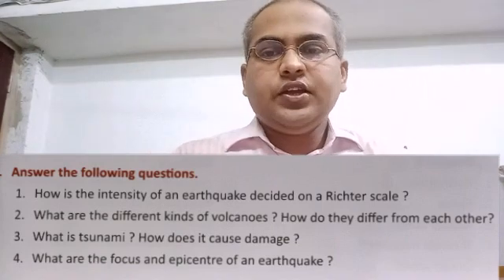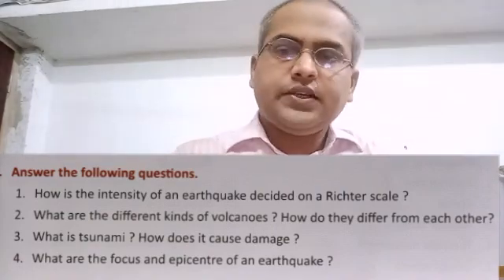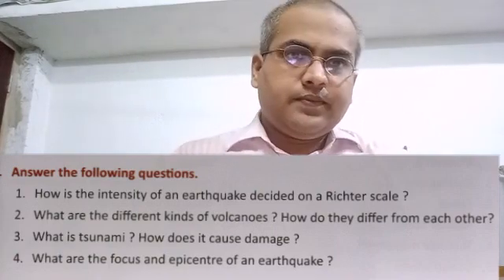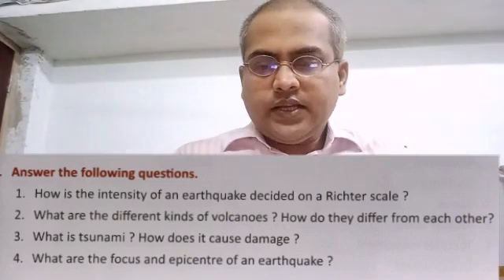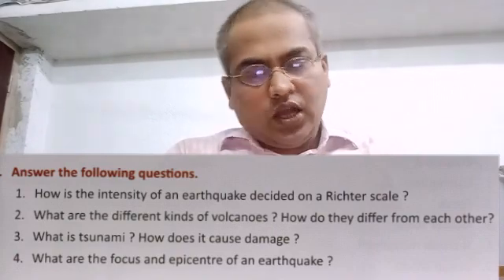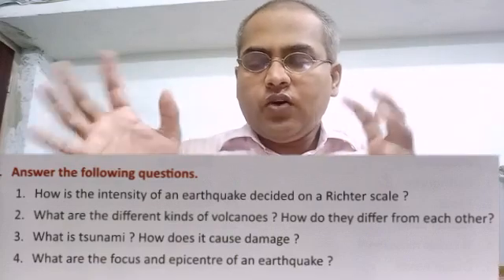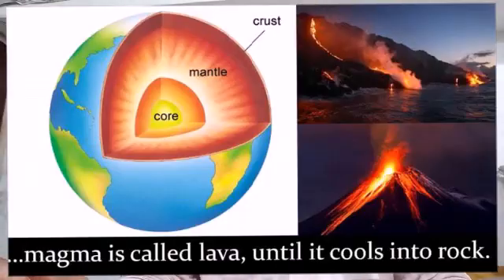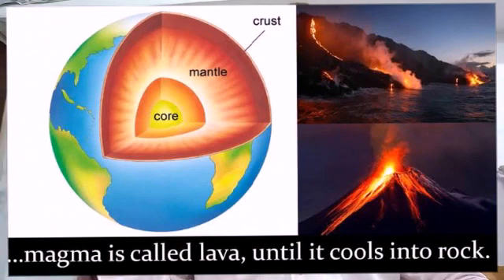Science , Class - v , Chapter - ix , Lecture - xi